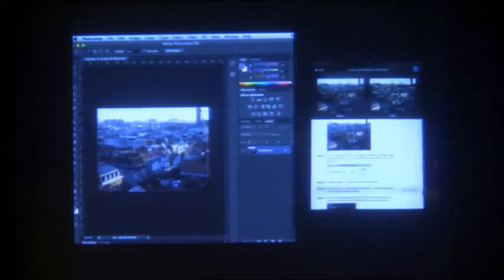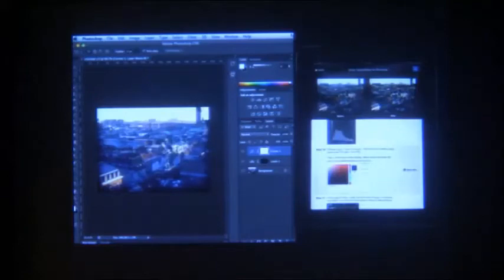UXies 2012 Silver Winner for Best Instructional Experience: Adobe - Tutorial Player for Photoshop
SILVER
ADOBE: TUTORIAL PLAYER FOR PHOTOSHOP BEST INSTRUCTIONAL EXPERIENCE

DESCRIPTION
Tutorial Player is an iPad app that offers an interactive tutorial experience for learning how to use Adobe Photoshop. What is unique about Tutorial Player is that it creates an intelligent connection between a running instance of Photoshop (on the user’s deskop or laptop computer) and the tablet. Using this connection, Tutorial Player automatically stays in sync with the user by advancing the tutorial from one step to the next as the user completes the appropriate actions in Photoshop. Also, if the user gets stuck and needs help, Tutorial Player can automatically perform any step (e.g., execute a command, make a selection) in Photoshop. Adobe Tutorial Player is the first step in more advanced instructional content that is adaptive and can offer real-time assistance. To make it easy to author interactive tutorials, we have also created a plug-in for Adobe Photoshop called Tutorial Builder. With Tutorial Builder, users can automatically create step-by-step tutorials by just demonstrating the relevant actions in Photoshop.

BACKGROUND AND CONTEXT
This project started in 2009. We first developed the Tutorial Builder plug-in for Adobe Photoshop that allowed us to create step-by-step tutorials automatically. In October 2011, we released the plug-in on Adobe Labs. In June of 2011, we started developing the Tutorial Player iPad app. We had a first prototype in July but started a more focused development and design effort in November of 2011. In March 2012 we went through a redesign in order to improve the usability of Tutorial Player. We added the user tracking functionality in order to be able to highlight the current tutorial step. We released the app on April 30th, 2012.

ABOUT THE APPLICANT
Adobe Systems is a software company. The Advanced Technology Labs is a Adobe’s research and advanced development organization.

PROJECT INDUSTRY
Technology

THE UX TEAM ON THIS PROJECT
Mira Dontcheva, Wilmot Li, Raschin Fatemi, Philip McKay